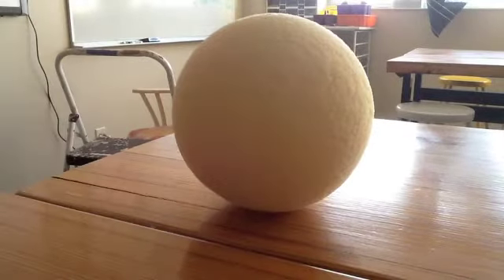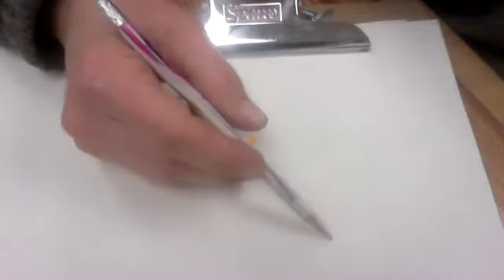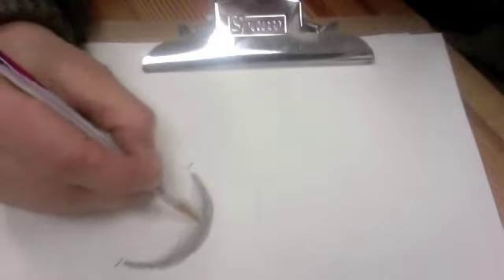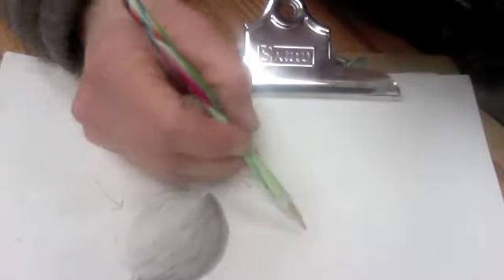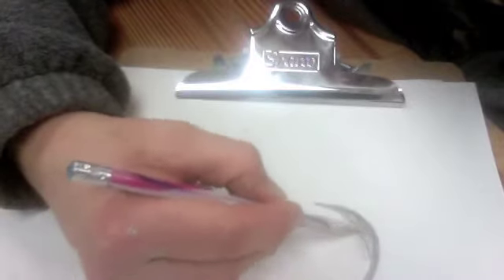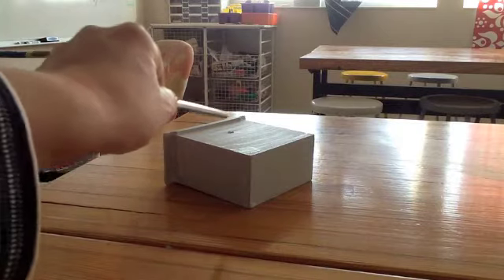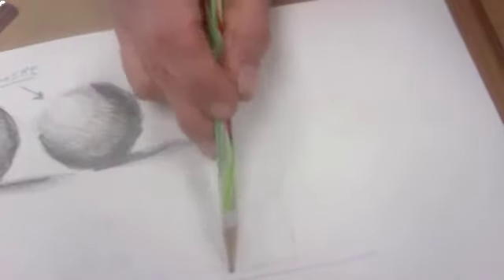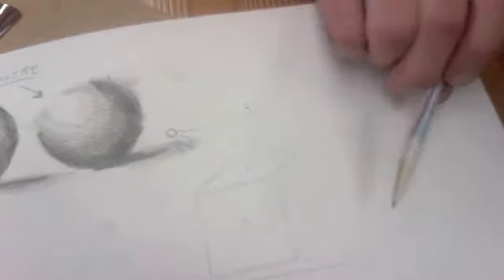shading a sphere and cube 1